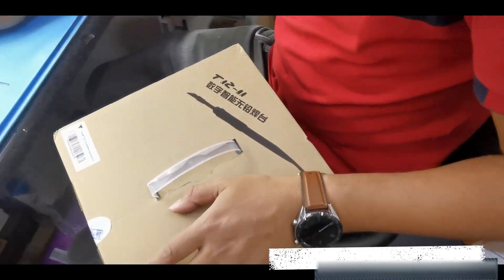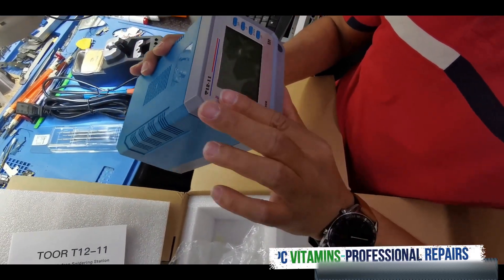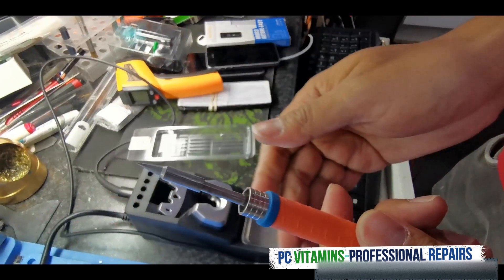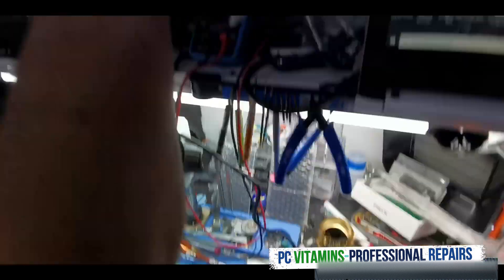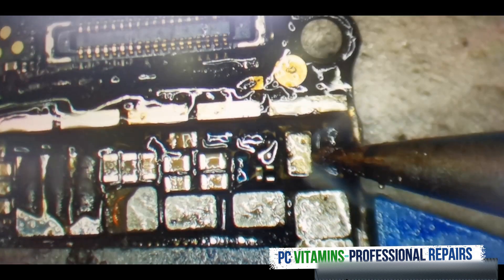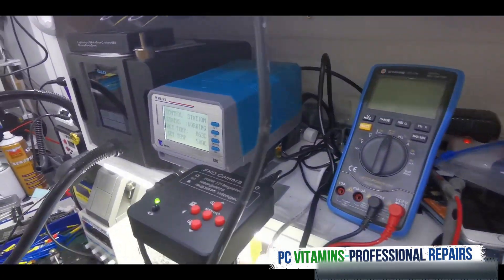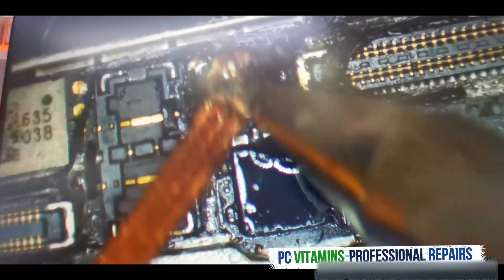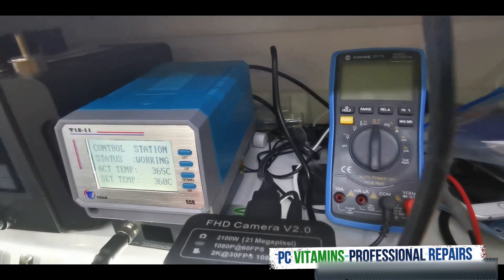T12-11 Toor Soldering Iron Station Review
In this video PC Vitamins  Demonstrates and Unboxes the T12-11 Soldering Iron Station From TooR, Send over by Bellin from  VIPPROGRAMMER.
This station uses advanced tips and has a good heating , basicly what you need for on a budget

Donations are always welcome to keep trying to make good youtube content

Soldering irons are one of the most important tools when it comes to microsoldering , if you cant afford a  JBC we would highly recommend this station.

Visit us at Eastgate Shopping Centre Shop U169. Johannesburg South Africa .
Mail in repairs also Welcome
We specialise in iPhone motherboard repairs , Macbooks , Pc repairs, We assist B2b clients,